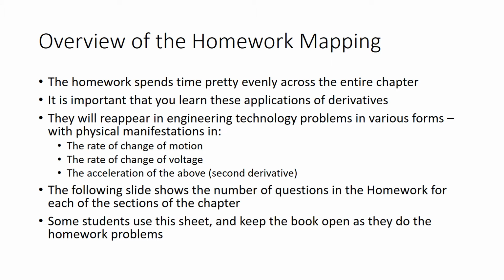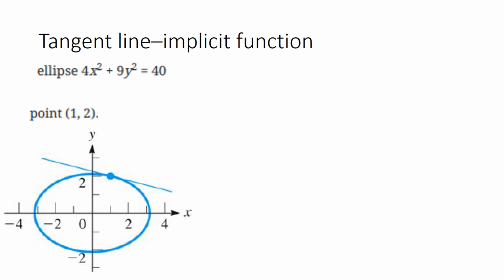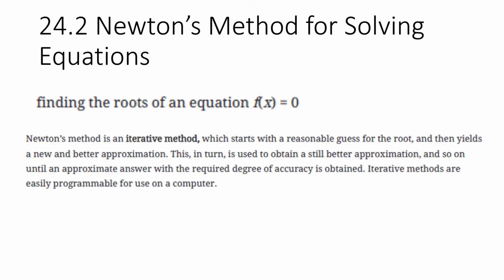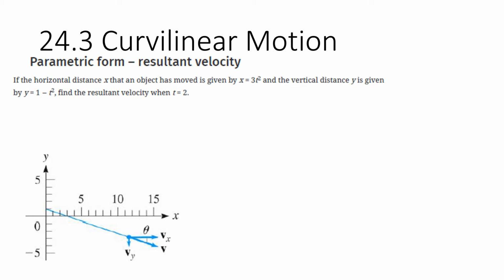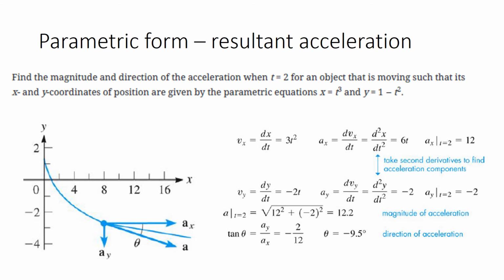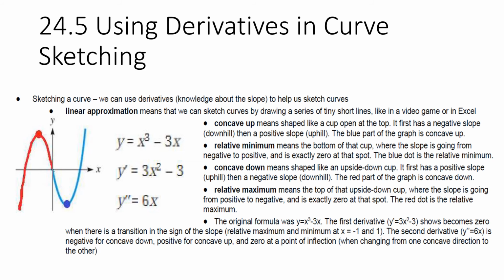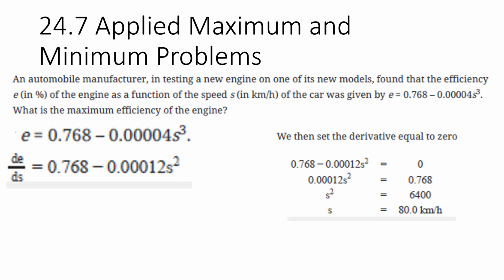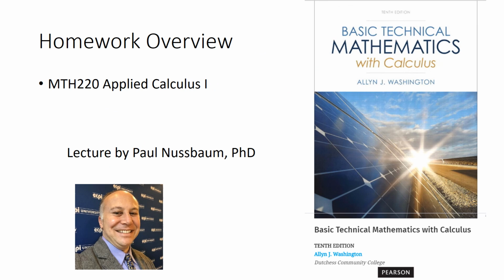Engineering Applications of Derivatives NARRATED Slides